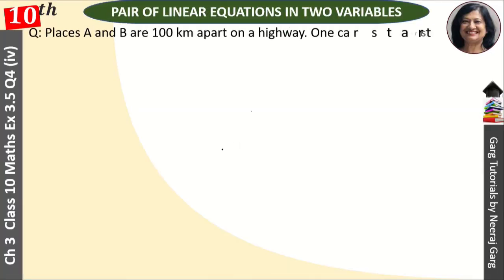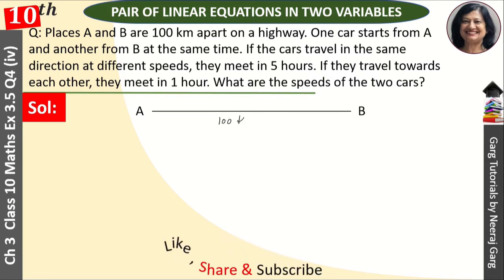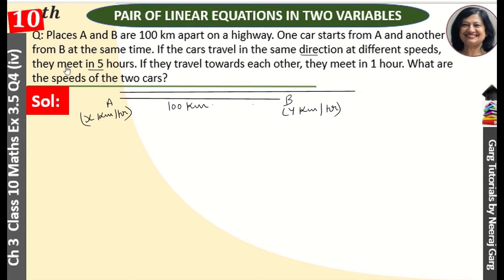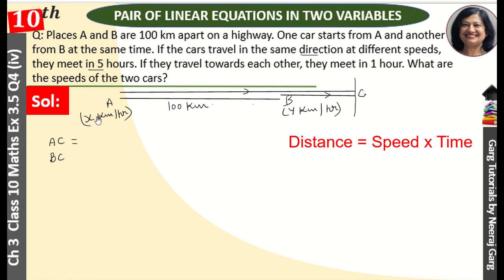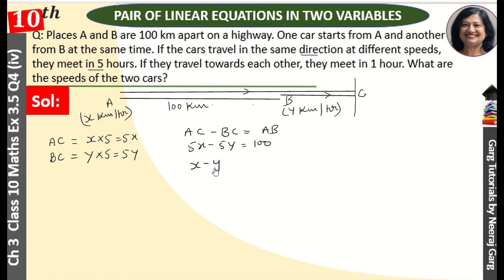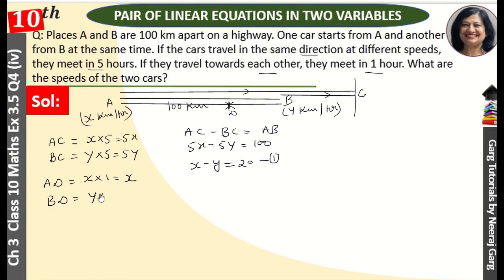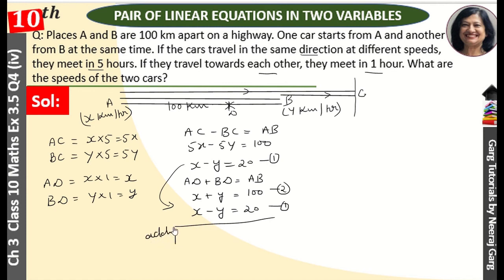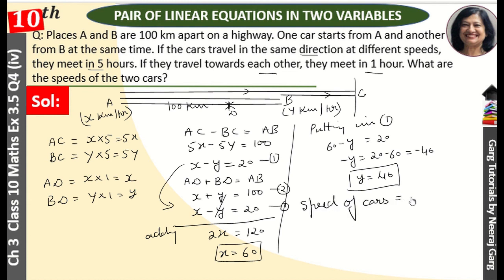Places A and B are 100 km apart on a highway. One car starts from A and another from B at the same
Q: Places A and B are 100 km apart on a highway. One car starts from A and another from B at the same time. If the cars travel in the same direction at different speeds, they meet in 5 hours. If they travel towards each other, they meet in 1 hour. What are the speeds of the two cars?

About This Video:
Here you learn NCERT solutions for Ch 3 Class 10 Maths from Linear Equations in Two Variables Class 10. To solve this situation we will use Elimination Method or Substitution Method or Cross multiplication Method  in Math for NCERT Solutions for Class 10 Maths Exercise 3.5 Question 4 (iv)